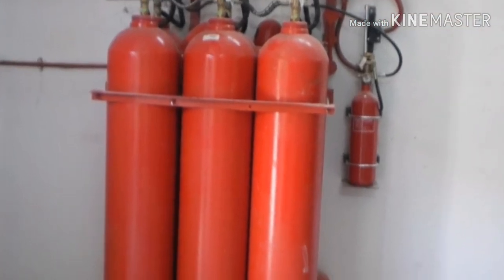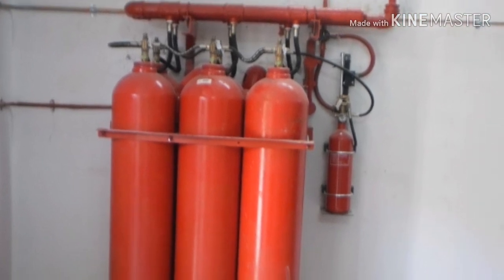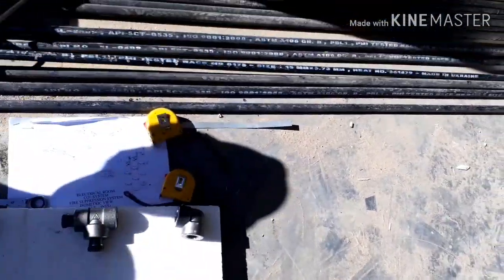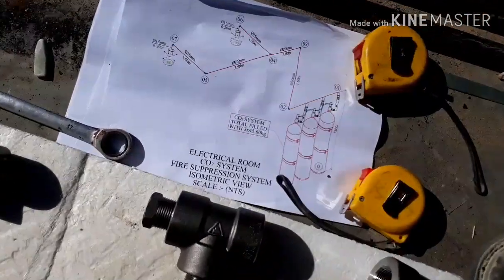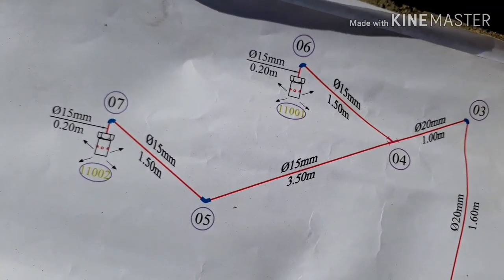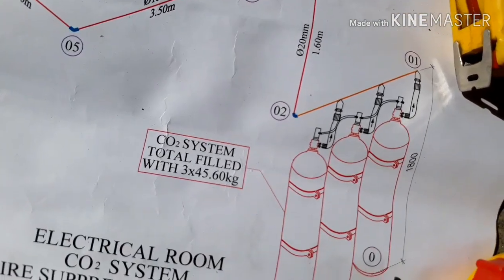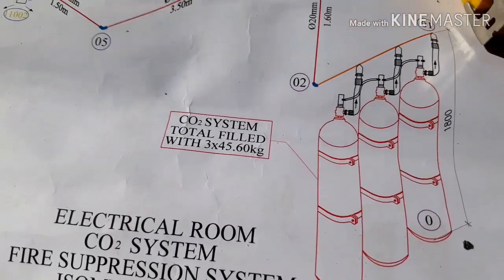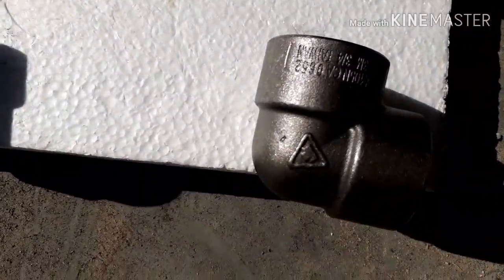Carbon dioxide (CO2) fire suppression system piping installation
Explained about the CO2 fire suppression system piping installation.